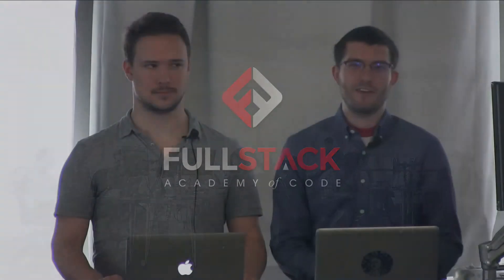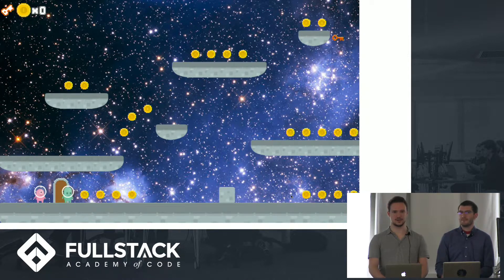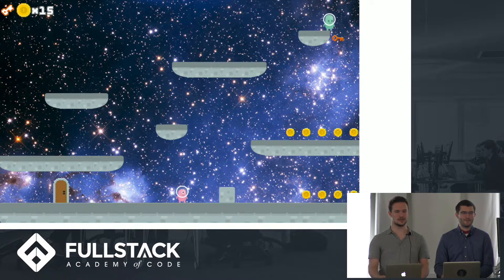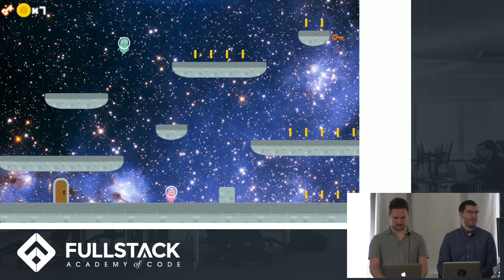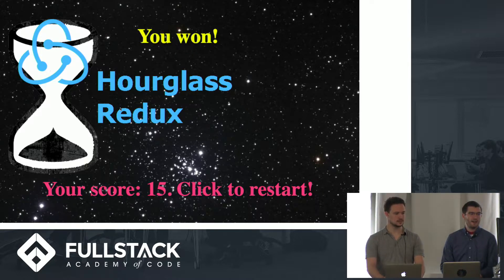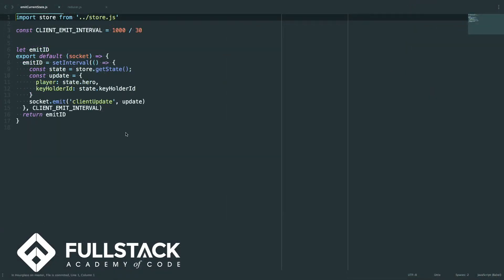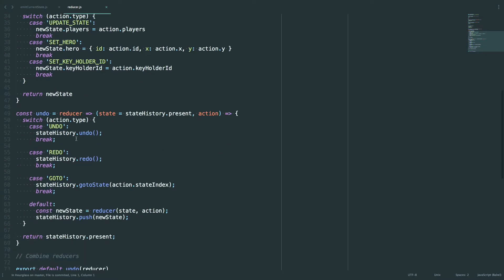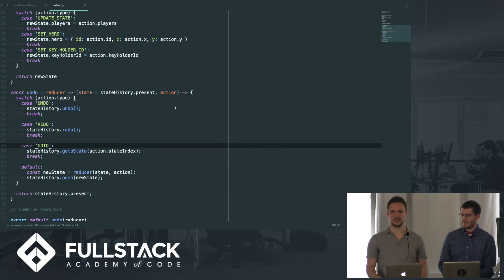Stackathon Presentation: Hourglass Redux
Hourglass Redux is a fast-paced platformer where two players race to retrieve a key and unlock the next level. Designed with the Phaser game framework, Hourglass implements Redux to manage state across multiple clients. Local state is continuously updated via Phaser, while global updates are emitted to and from the server at regular intervals. To add an element of surprise to the game, players can spend coins to rewind their opponents state and undo time.